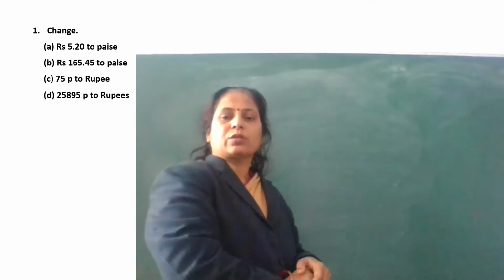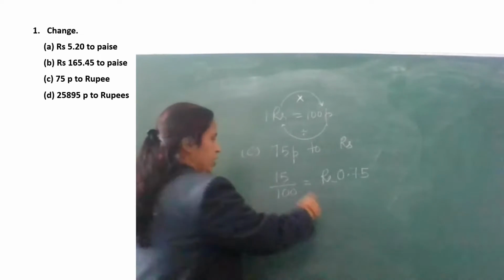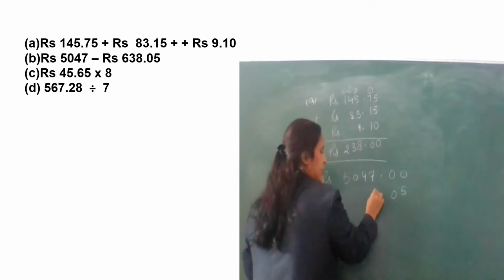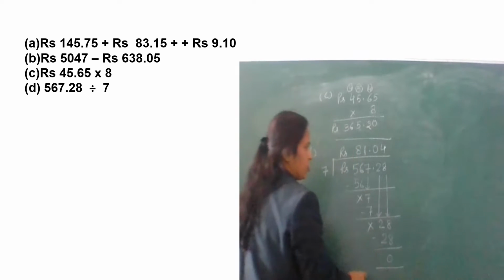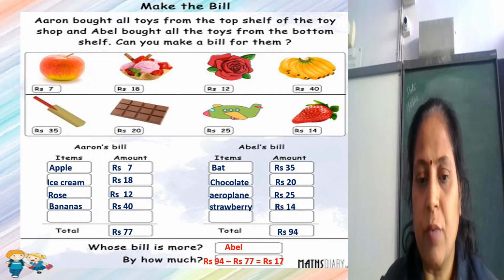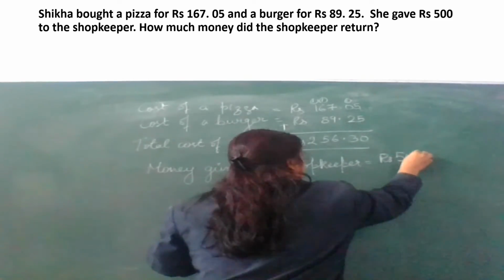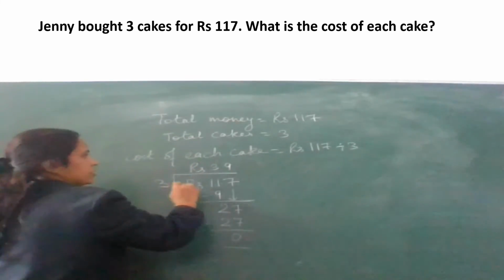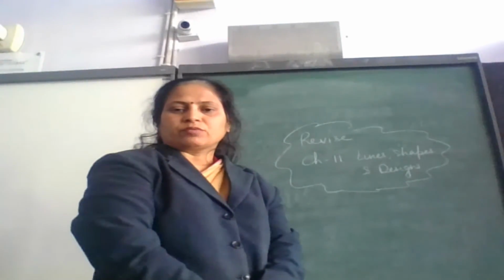Class 3, Mathematics, Revision of Chapter 14, Money by Vijaya Lakshmi